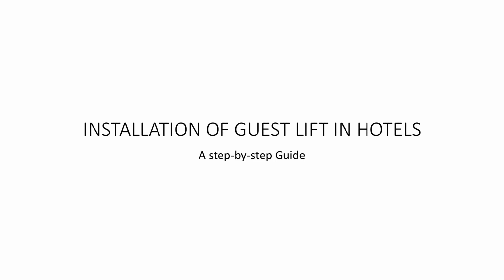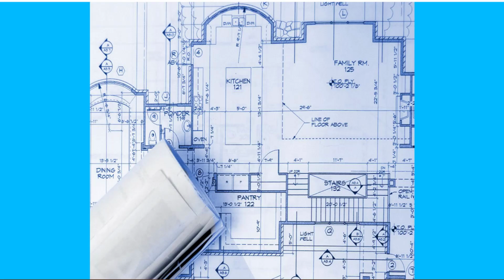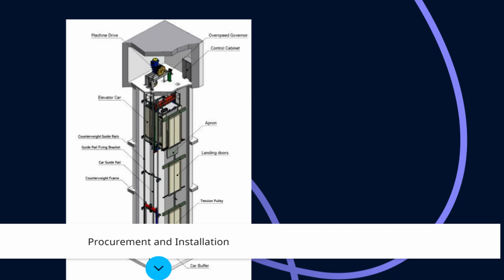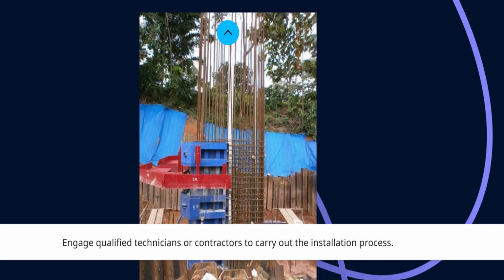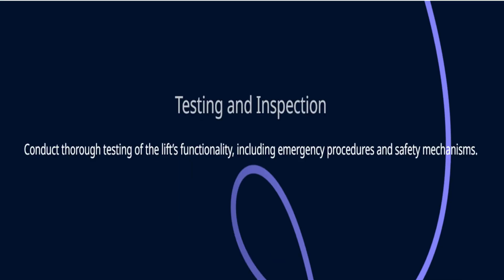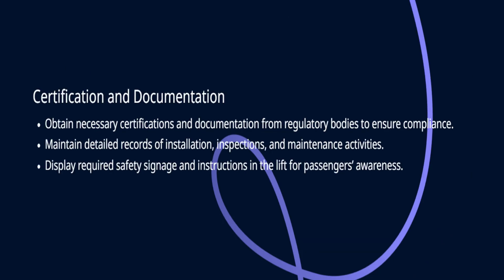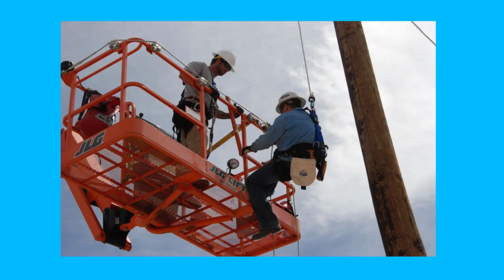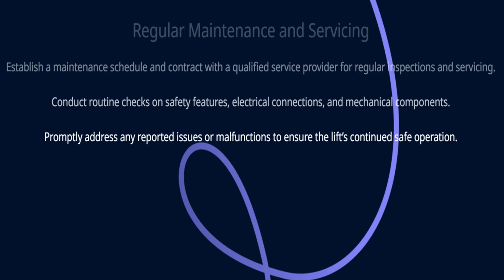Installation of Elevators in hotels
The installation of elevators in hotels is a critical aspect of the construction and operational efficiency of the building. This process involves several key steps:

1. *Planning and Design*: Before installation, detailed planning is necessary. Architects and engineers collaborate to determine the optimal location, number, and type of elevators based on the hotel's layout, guest capacity, and traffic analysis. This phase includes selecting the appropriate elevator system (e.g., hydraulic, traction, or machine-room-less).

2. *Site Preparation*: The installation area must be prepared, which includes creating the elevator shaft, ensuring structural integrity, and making provisions for electrical and mechanical systems. This work typically involves coordination with other construction activities to ensure that the elevator installation integrates seamlessly with the overall building structure.

3. *Elevator Shaft Construction*: The elevator shaft is constructed according to specifications, ensuring it meets safety codes and regulations. This may involve reinforced concrete or steel framing to support the elevator system.

4. *Installation of Elevator Equipment*: Once the shaft is ready, the main components of the elevator system are installed. This includes:
   - *Cabins*: The elevator car, which transports passengers.
   - *Hoisting Mechanism*: This may be a pulley system for traction elevators or a hydraulic system for hydraulic elevators.
   - *Control Systems*: This includes the operational controls for the elevator, such as buttons, safety mechanisms, and communication systems.

5. *Electrical and Mechanical Integration*: The elevator system requires electrical wiring for power and control. Mechanical components, such as brakes, safety devices, and door operators, are also installed. This phase requires skilled technicians to ensure compatibility and safety.

6. *Testing and Commissioning*: After installation, rigorous testing is conducted to ensure the elevator operates smoothly, safely, and efficiently. This includes load tests, speed tests, and emergency procedures. Compliance with safety standards and building codes is verified during this phase.

7. *Finishing Touches*: Once testing is complete, aesthetic finishes are added to the elevator cabin and surrounding areas. This may include interior design elements that match the hotel's branding and style.

8. *Maintenance Planning*: Establishing a regular maintenance schedule is crucial for ensuring the longevity and reliability of the elevators. This includes routine inspections, servicing, and emergency maintenance protocols.

Overall, the successful installation of elevators in hotels enhances guest experience, provides efficient transportation within the building, and ensures safety and accessibility for all users.